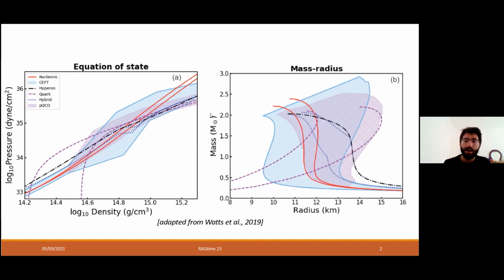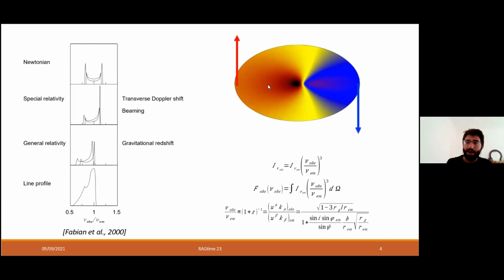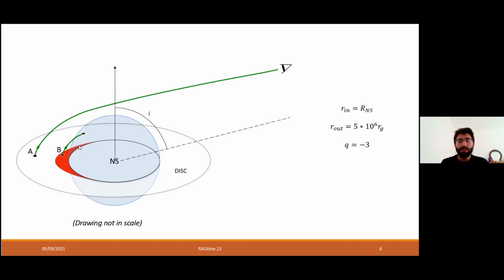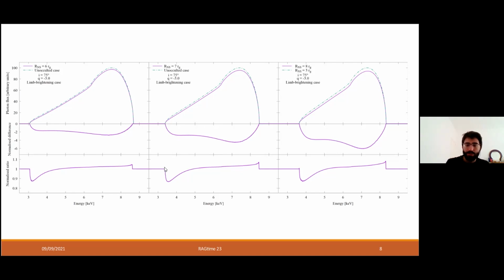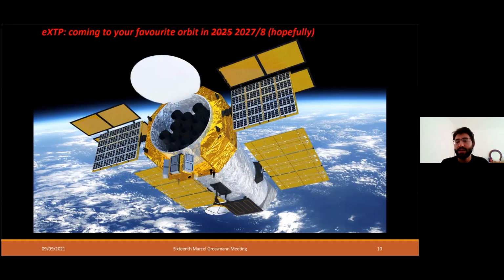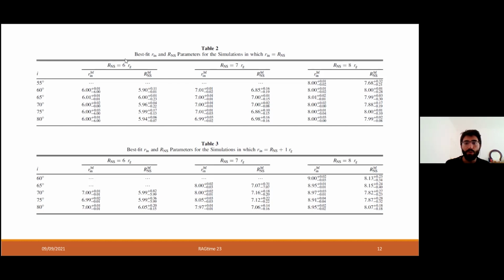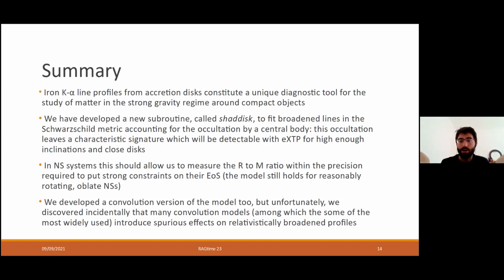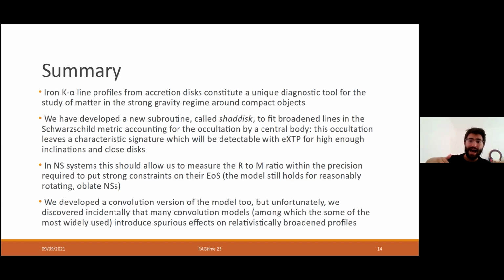RAGtime23 - Riccardo la Placa - Neutron star radius-to-mass ratio from accretion disc occultation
Recording of the talk given online at RAGtime23 on the 9th of September 2021